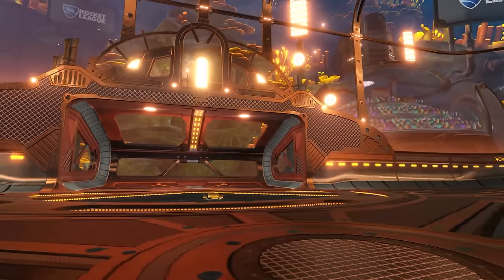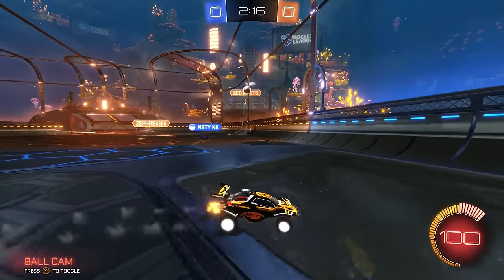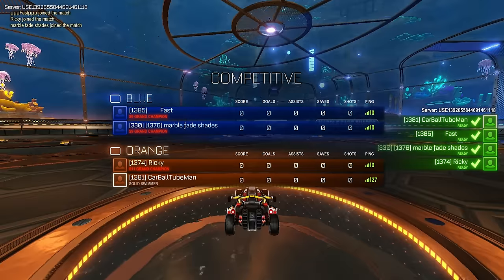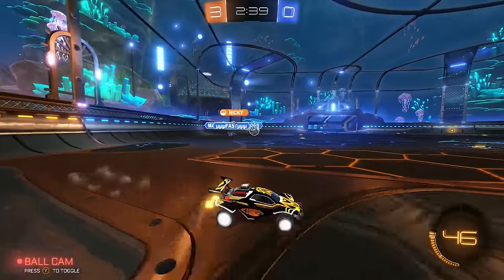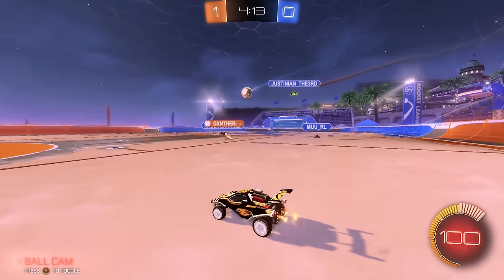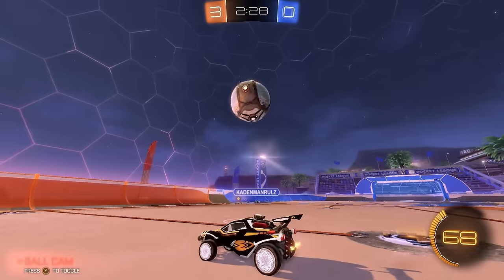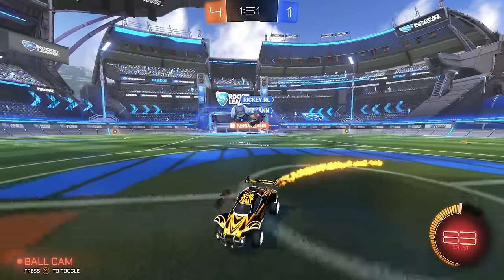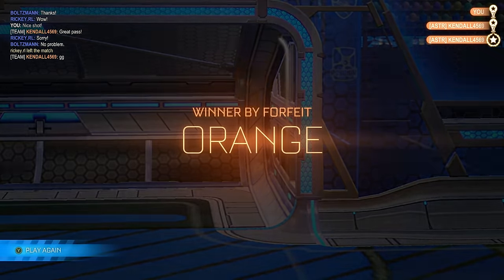The NEW boost meter can be exploited to WIN MORE GAMES | RTSSL 2024 #21